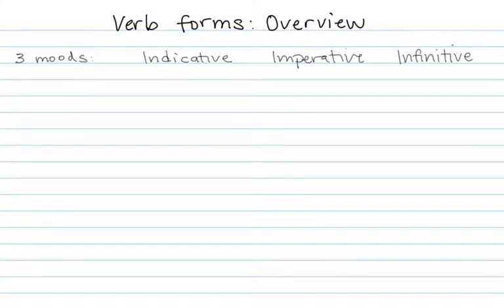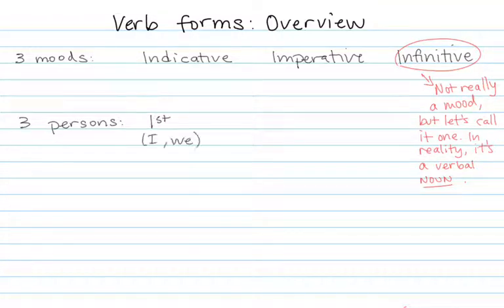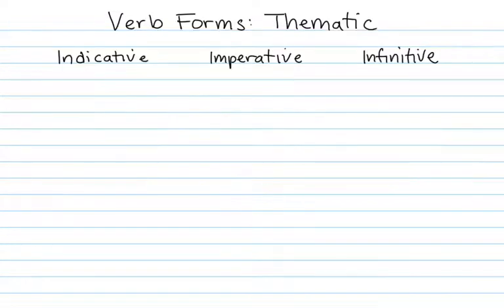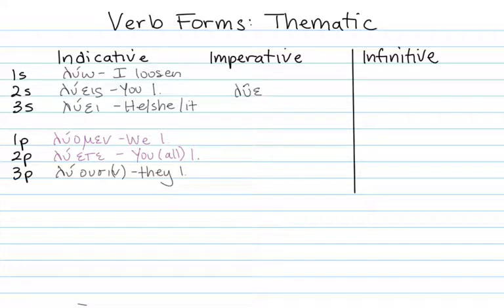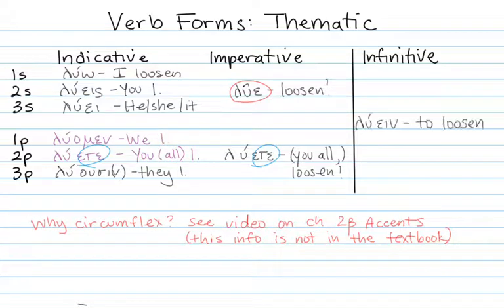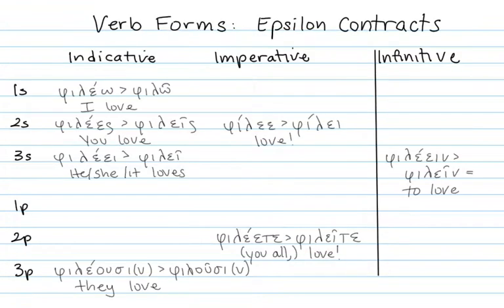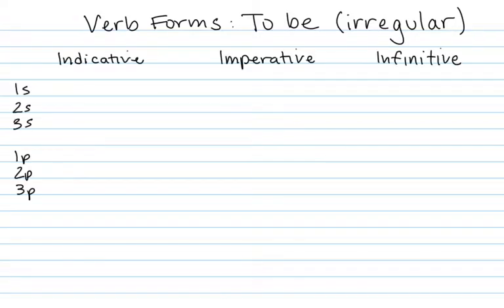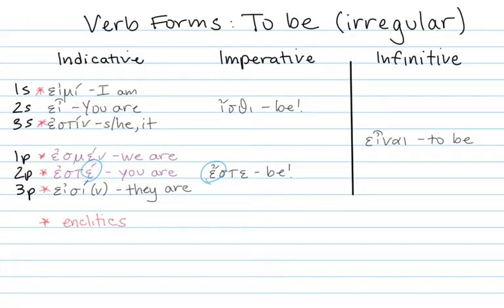4a verbs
Athenaze 4a. Short video on the new verb forms from Ch 4a. If you already understand them after reading the text book, you can skip this video!